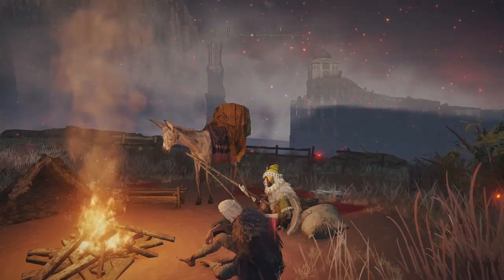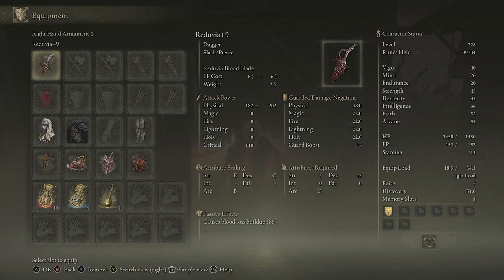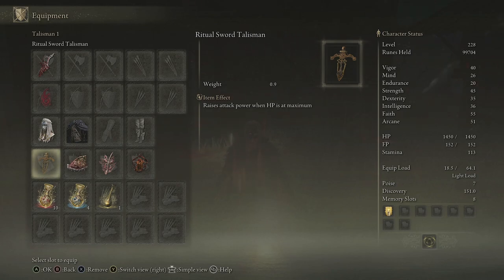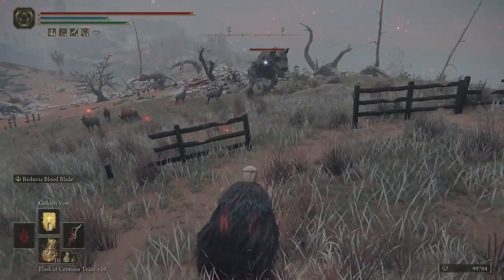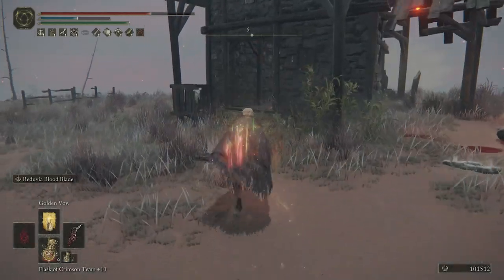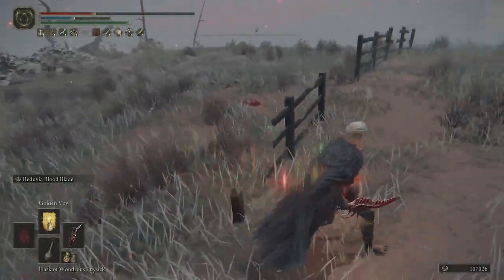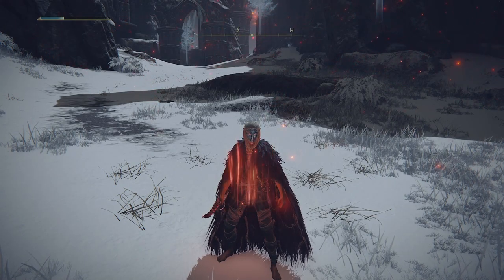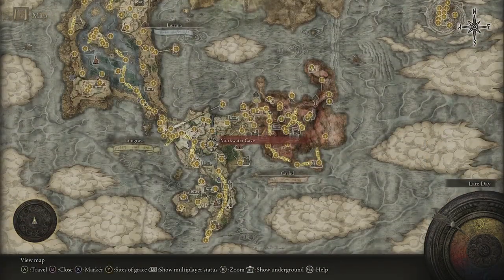Elden Ring Bleed Build Early Game Guide! Elden Ring BEST WEAPON Early Game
I hope you enjoy this video, this is an Elden Ring Bleed Build Early Game Guide for the Elden Ring BEST WEAPON Early Game. We are taking a look at a weapon called the Reduvia in Elden Ring in this video, a weapon that can be obtained really early on, is amazing for an Elden Ring bleed build and can be used for both ranged and melee combat. This Elden Ring bleed build weapon is the Elden Ring best weapon early game by a long shot, just requiring that you defeat the NPC that invades you near Murkwater Cave in Limgrave. Let me know your thoughts about the Reduvia Elden Ring best weapon and your thoughts on the Elden Ring bleed build early game guide in the comments below :D

Chapters:
0:00 - Intro
0:22 - The Build
2:58 - Caelid Showcase
4:07 - How to Get the Reduvia
4:19 - Caelid Showcase Continued
5:17 - Mountaintops of the Giants Showcase